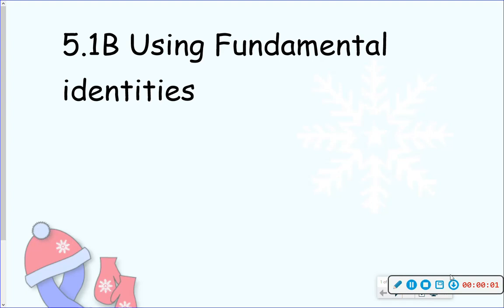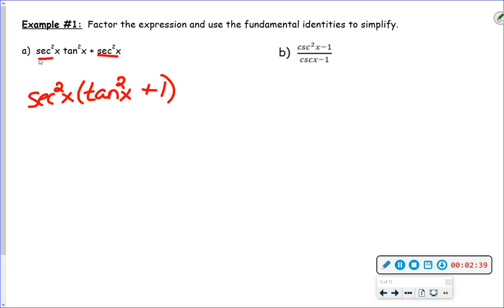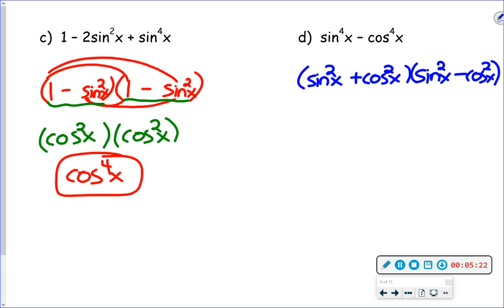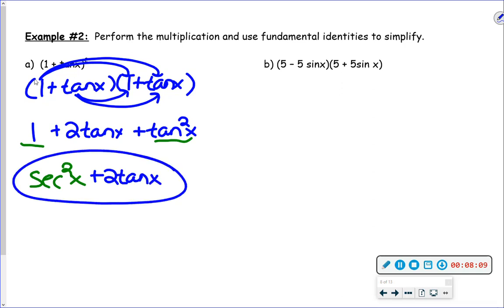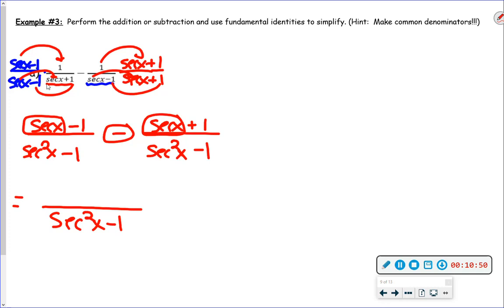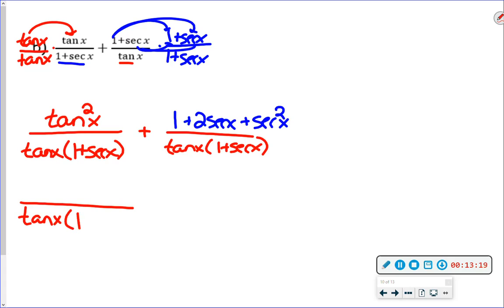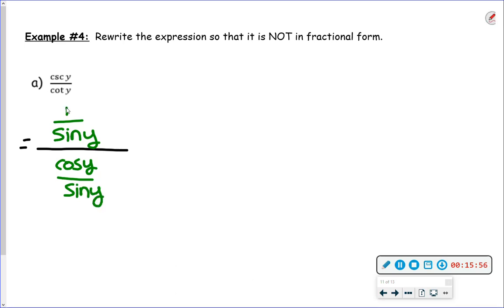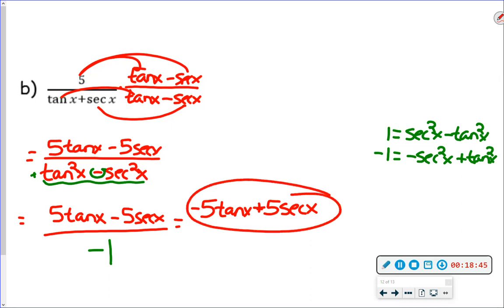TPC 5.1B: Using Fundamental Identities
This video will explain how to simplify trigonometric expressions by factoring, multiplication, and simplifying fractions.